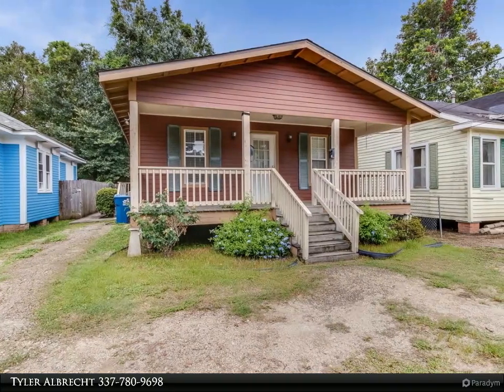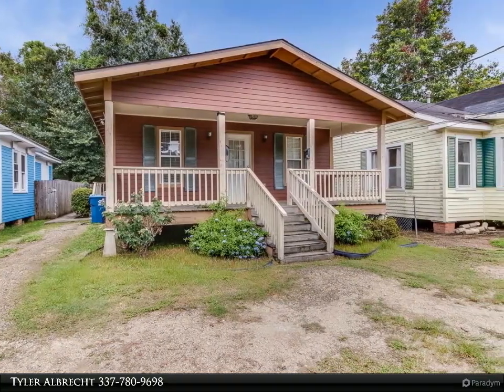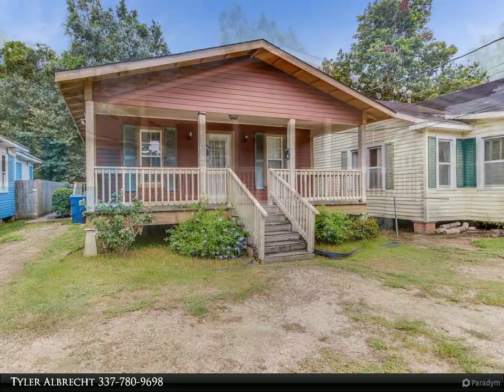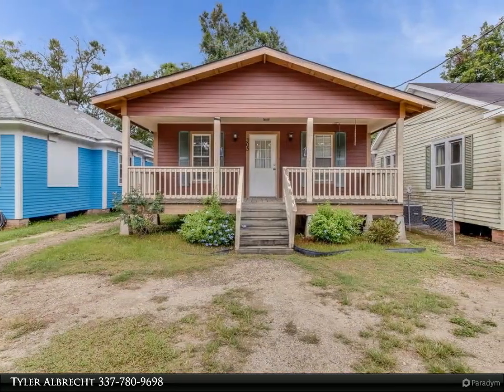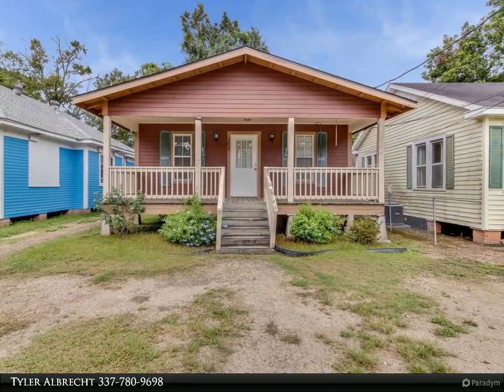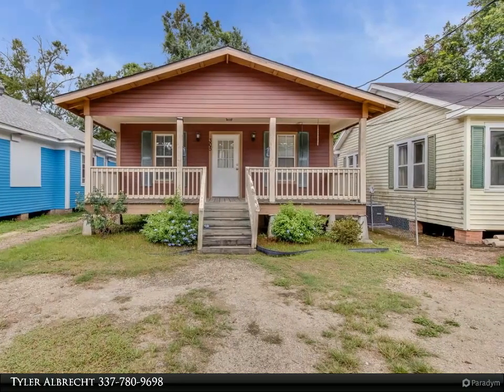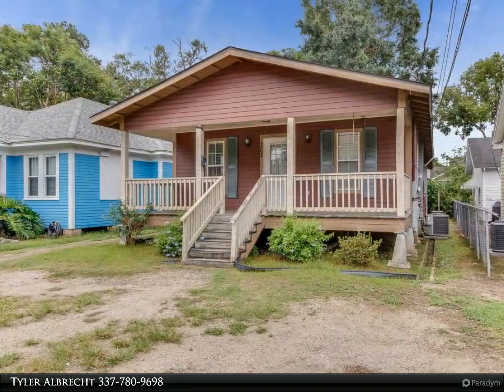305b General Mouton Avenue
Are you looking for a new place in a great location that won't break the bank? This is it! Located in between UL and downtown in thriving Freetown! You are so close to everything including Borden's Ice Cream and Spoonbill. This quaint little place does not come up for rent often and when it does its not for long. It comes move-in-ready with all the appliances all you have to do is bring your belongings. Tucked in the back half of the duplex with a private and well lit walkway with a massive and deck. It's freshly painted and the large living room has tall ceilings making the place feel large but cozy. Don't wait.

1 full bath

Tyler Albrecht
Keaty Real Estate, LLC